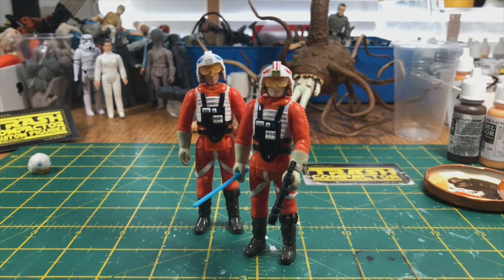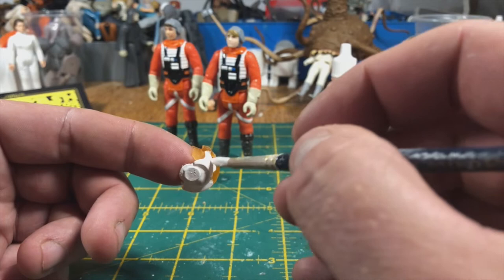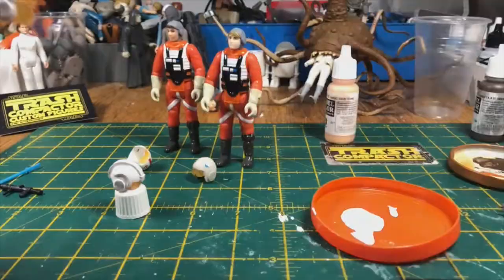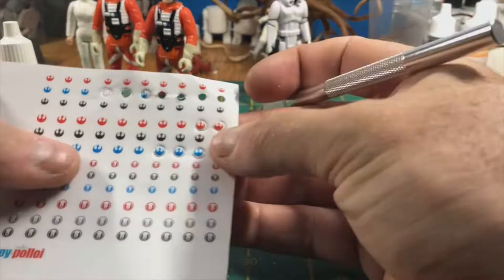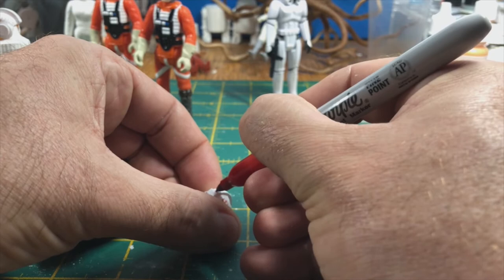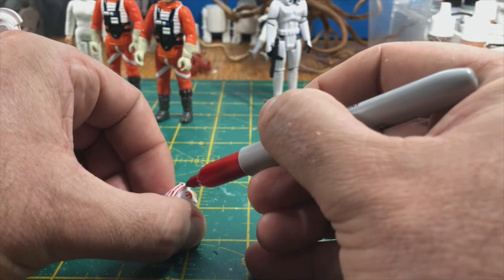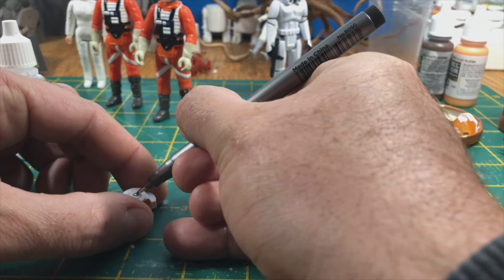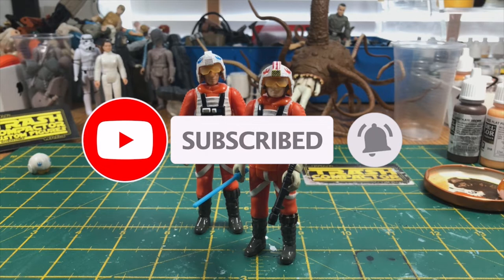How to paint resin helmets - Available in the Trash Compactor Etsy Store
Make your own vintage Star Wars figures. A tutorial on how to make the figures that Kenner/Palitoy never made.